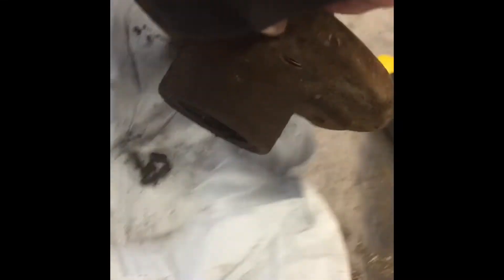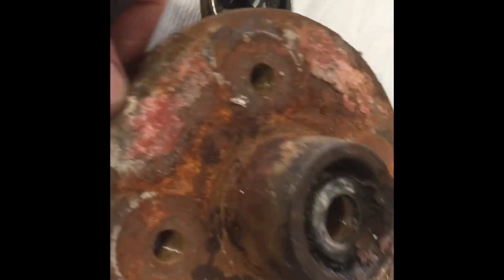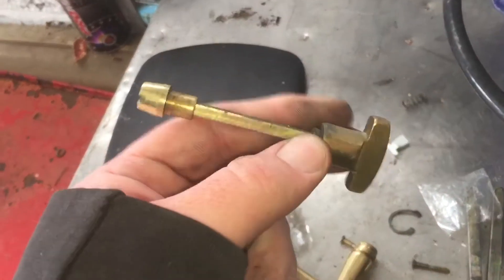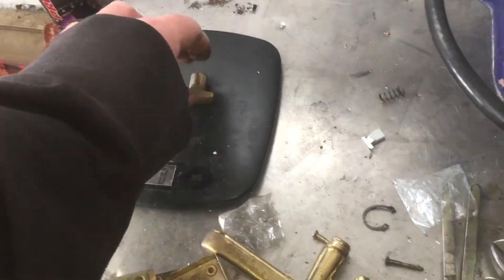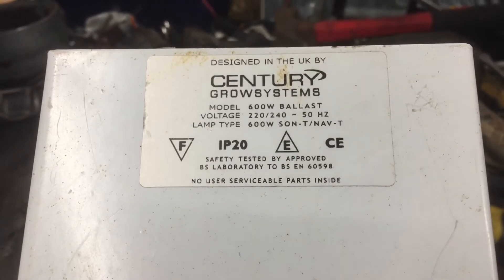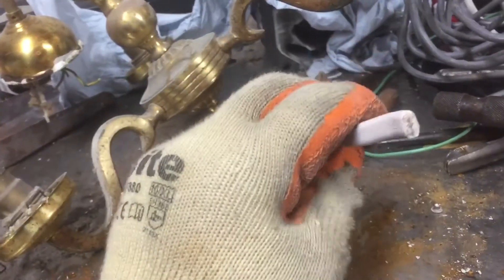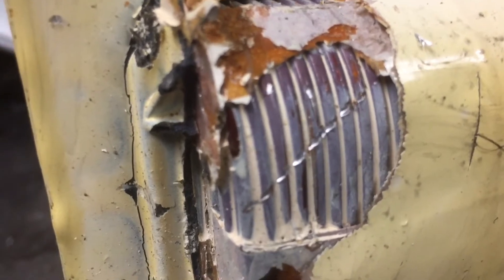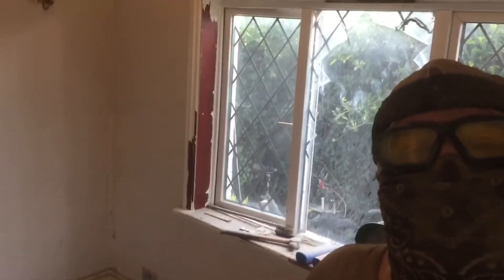Yellow Brass in the Time of Chaos.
Life in scraps and a big old bag o brass.